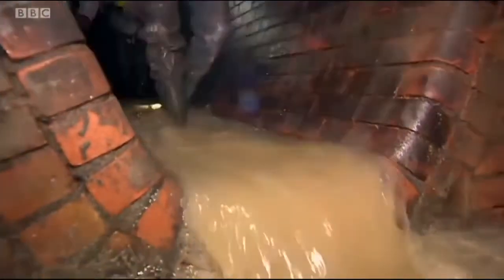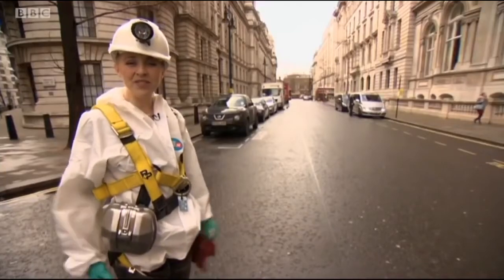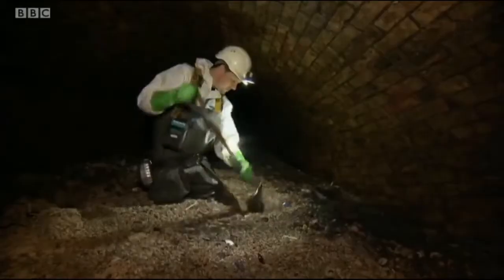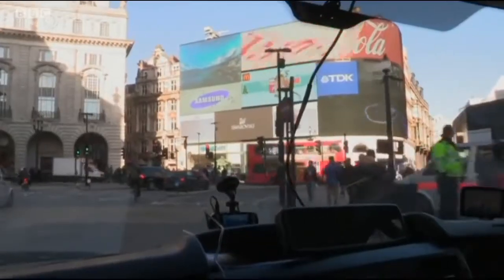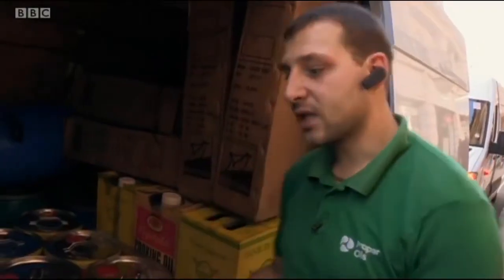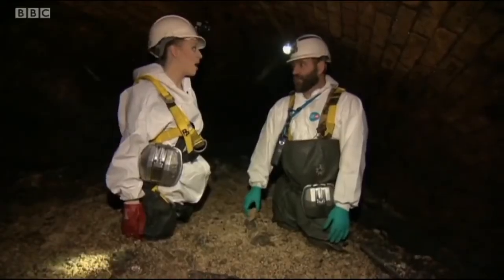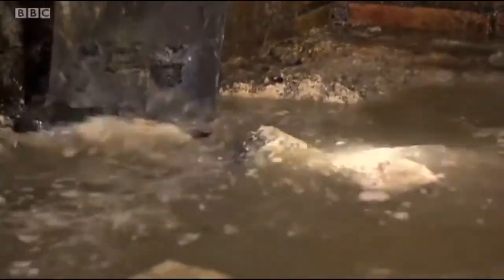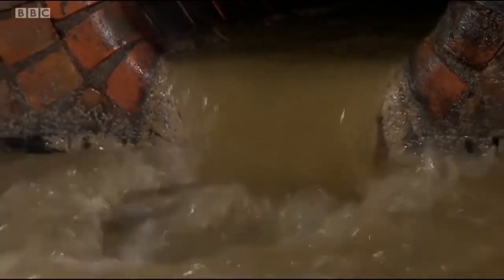Fatberg in London